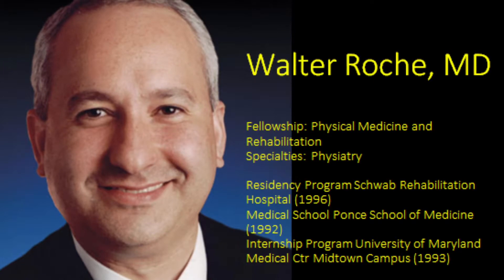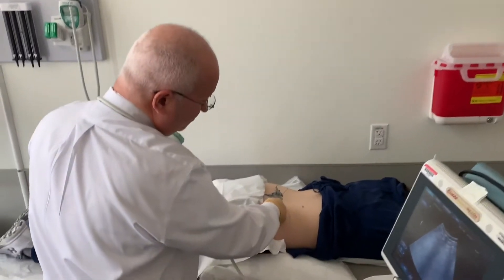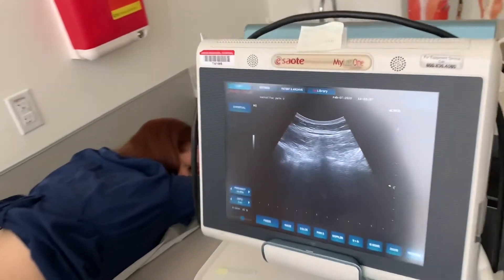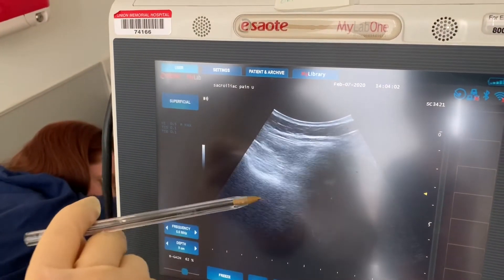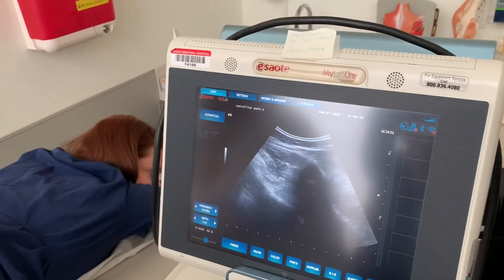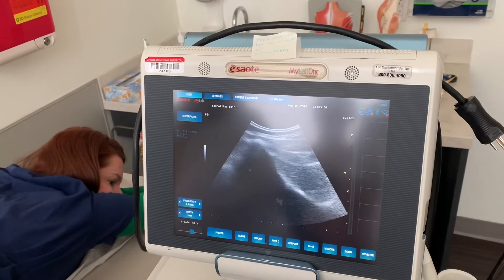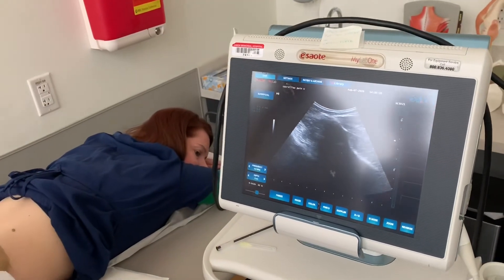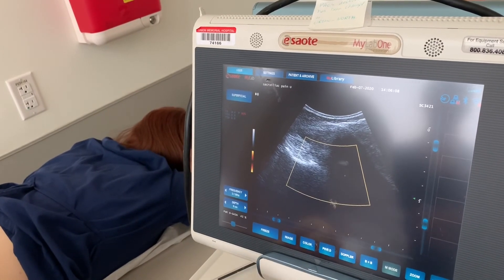Sacroiliac injection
Ultra sound technique for sacroiliac injection